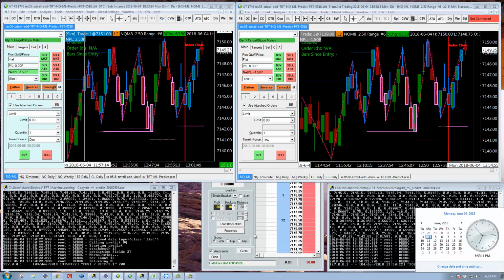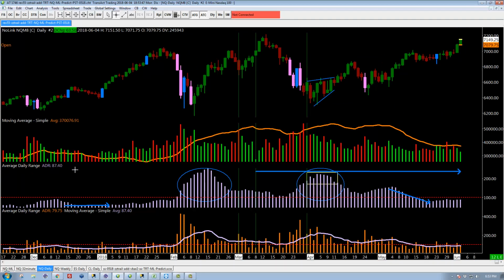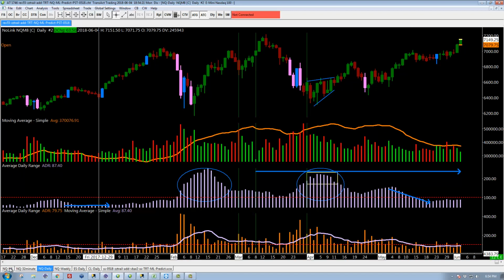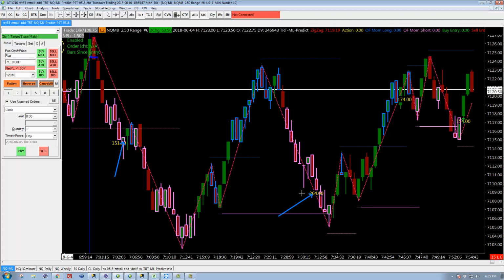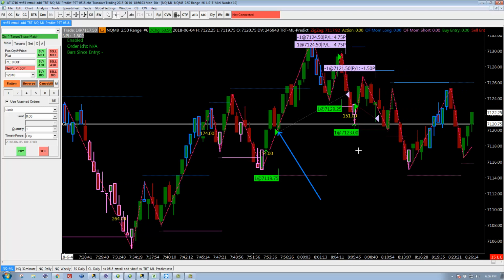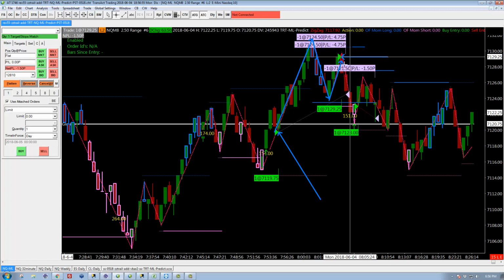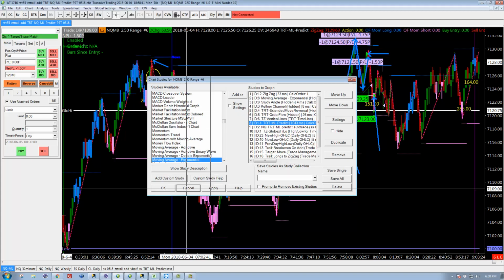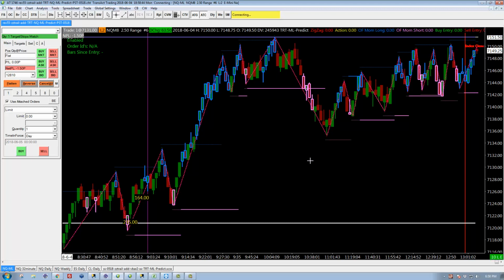June 4, 2018: comparing volatile and non-volatile ML models